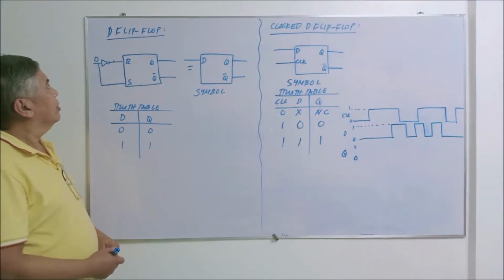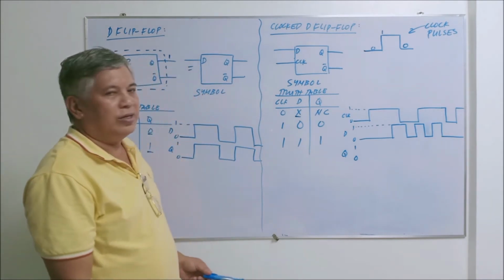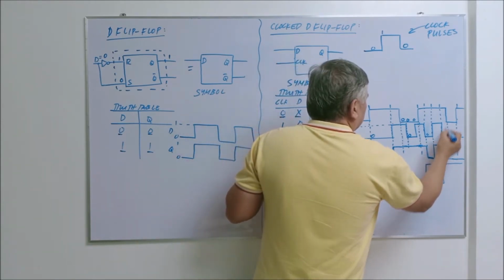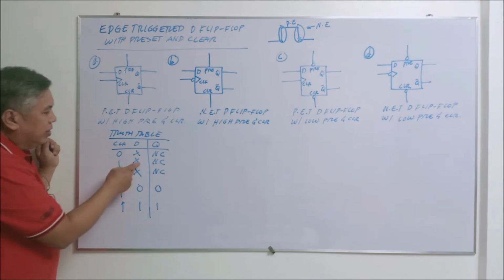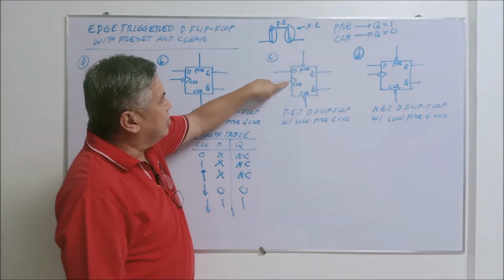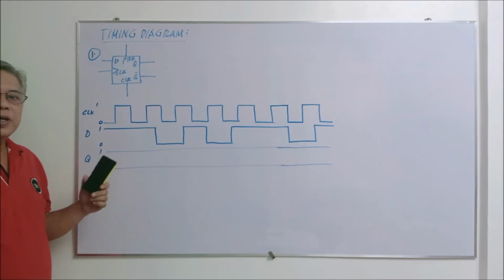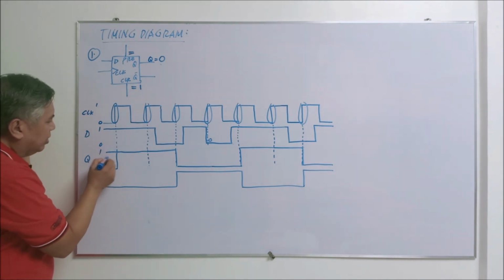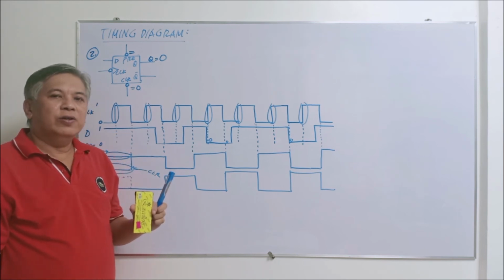LESSON 2.2 BCA 132 D FLIP FLOP